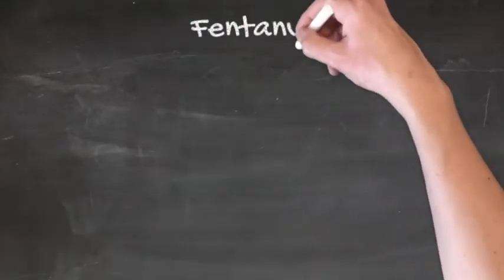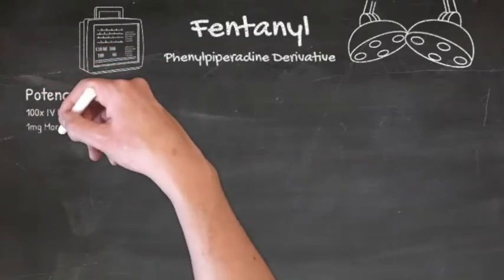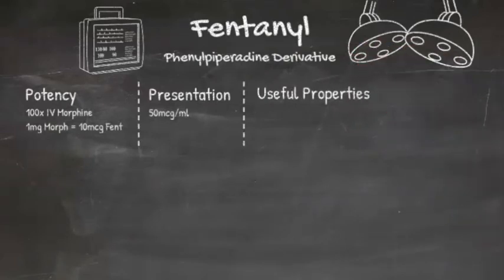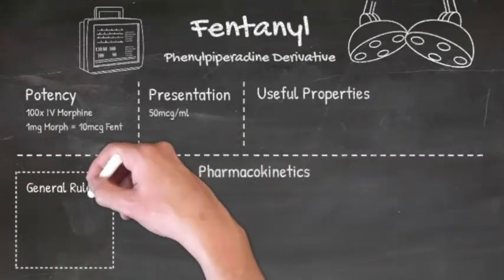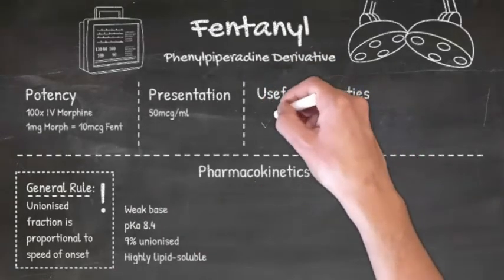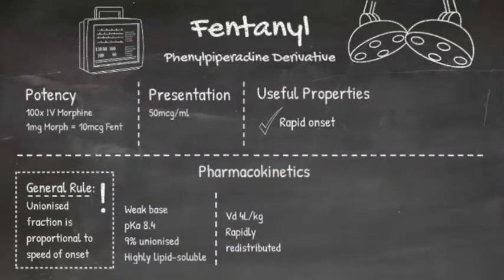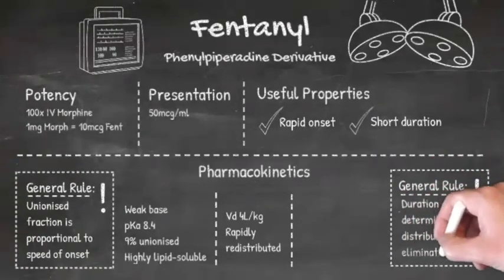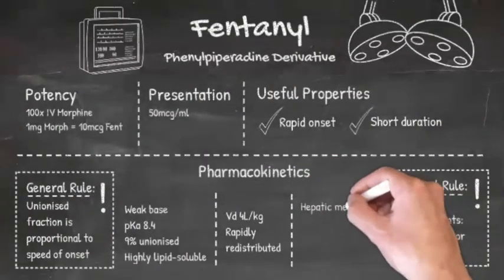Fentanyl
Full tutorial at anaestheasier.net
Part of the Anaestheasier series on Opioids.

Corrections
02:06 Clearance units are ml/kg/min (not mg/ml/min!)